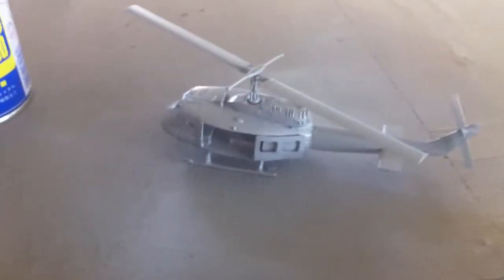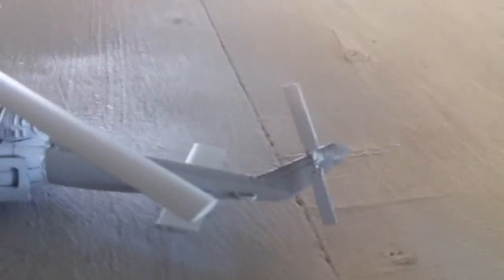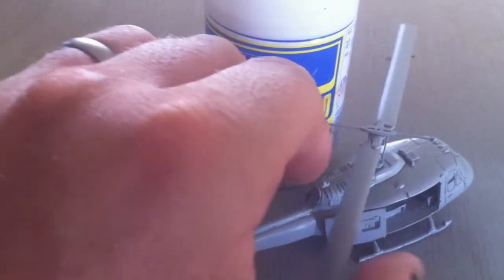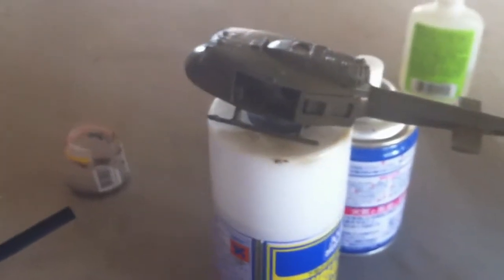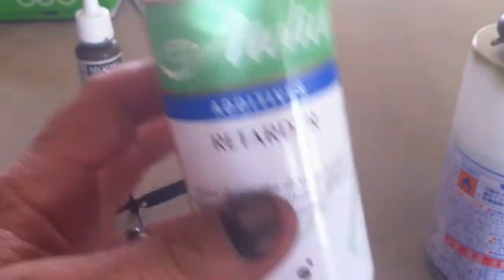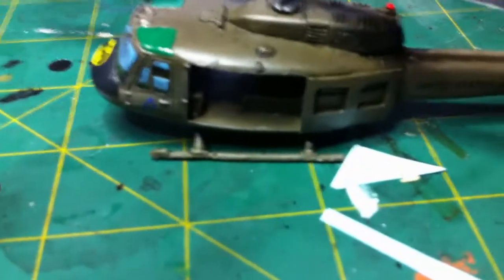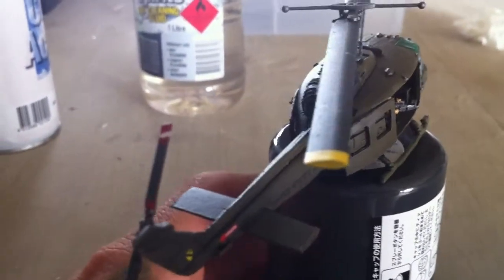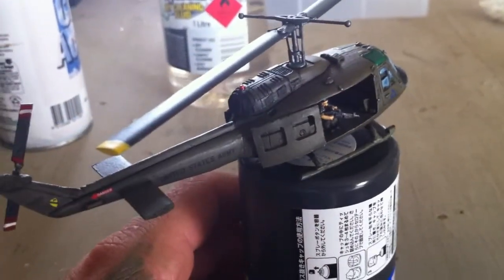UH-1D Flames of war Vietnam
Shes all done and loved it ... most enjoyable ty guys